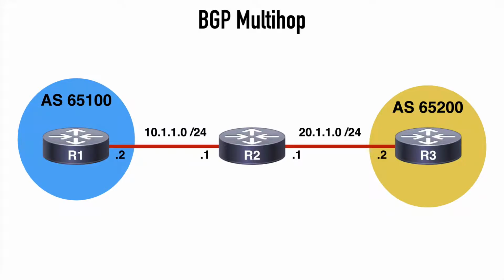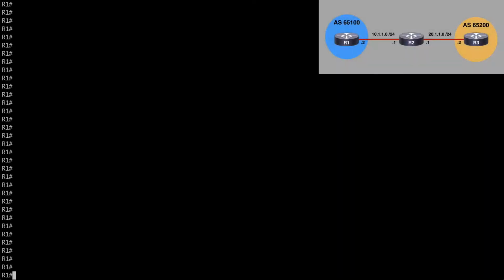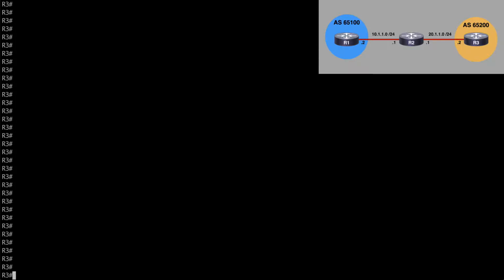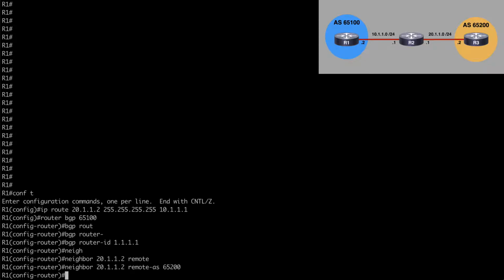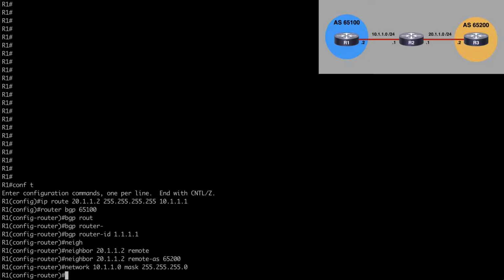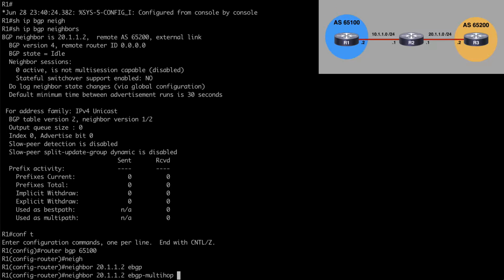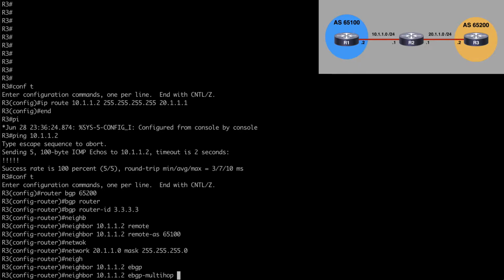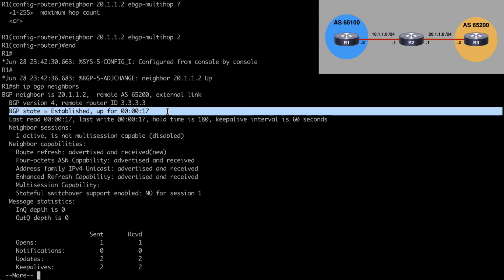BGP Multihop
An in-depth knowledge of Border Gateway Protocol (BGP) is one of the required exam blueprint items for the Cisco ENARSI 300-410 exam. In this video, I cover why and how we can implement the BGP multihop feature.